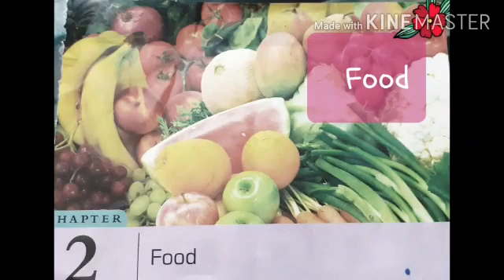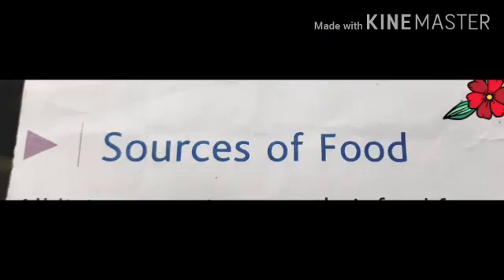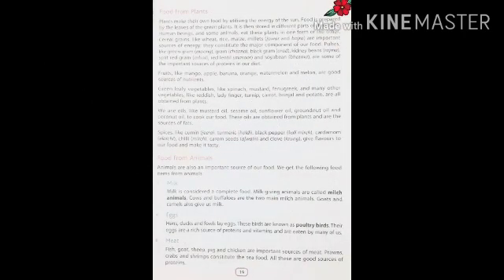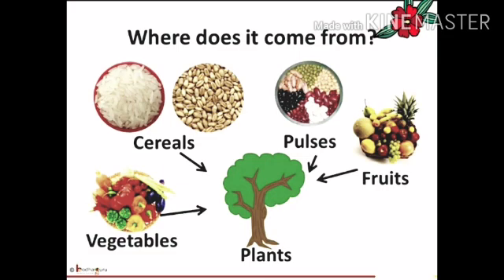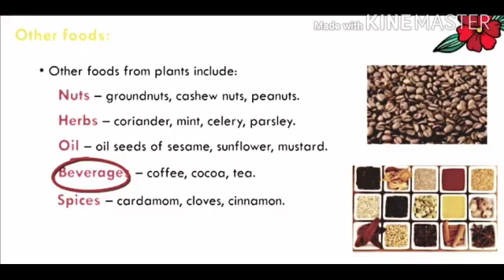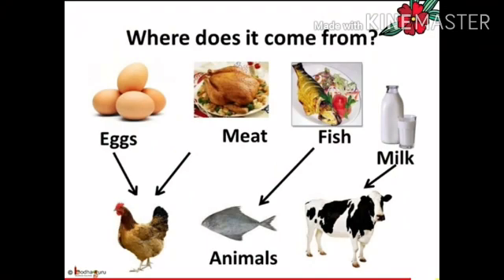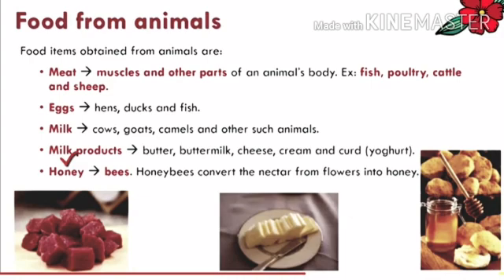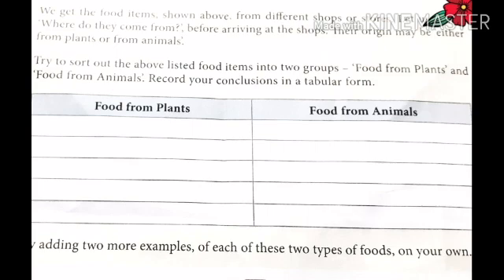Class 6 Science- Ch. 2 Part 2